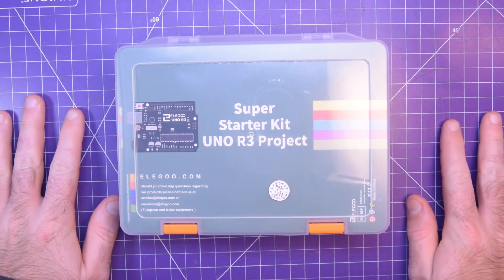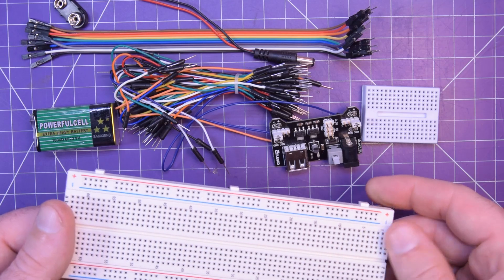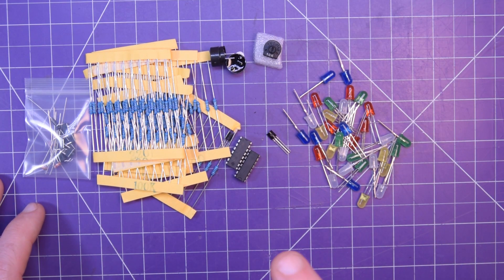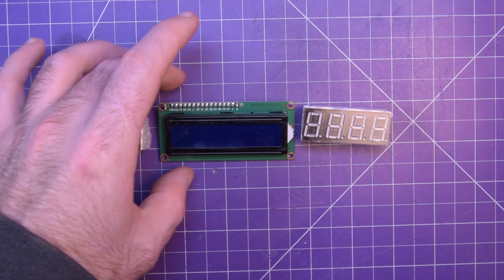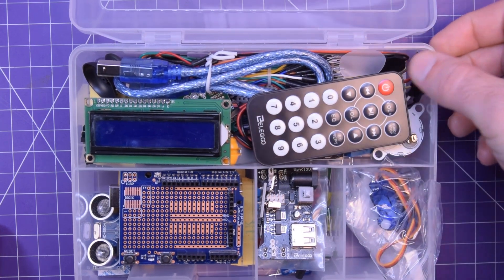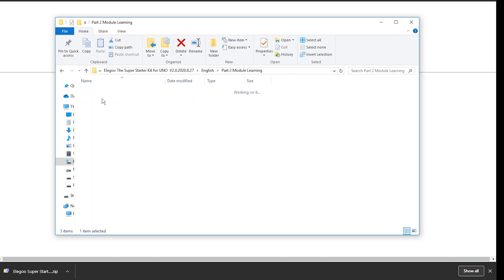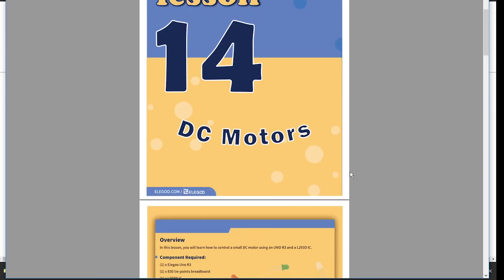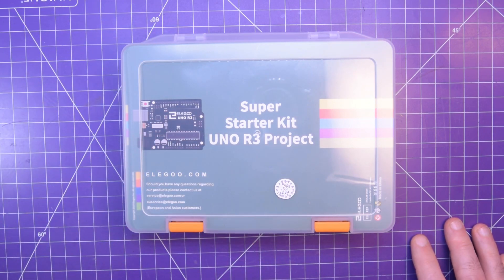Should You Buy An Amazon Starter Kit? (Elegoo Super Starter Kit Review)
I take a look at a neat starter kit provided by Elegoo; the Super Starter Kit. I strongly recommend this kit if you don't want to go thru the bother or the wait in getting your parts from China. The documentation is fantastic as well!.

(USA + world)

here is a similar kit from banggood but it's a bit more expensive!